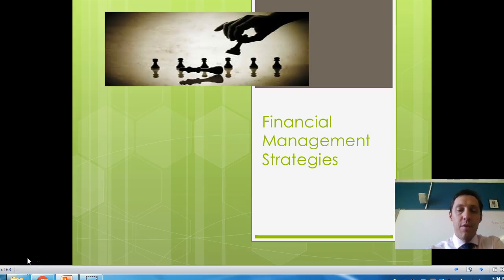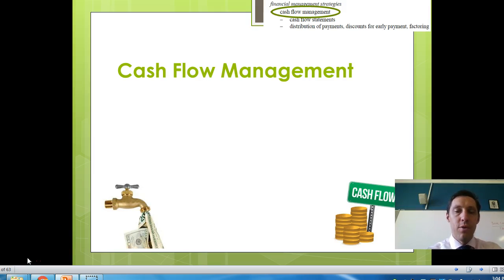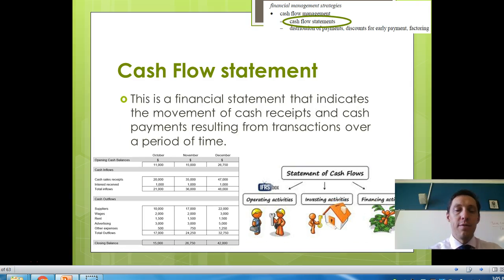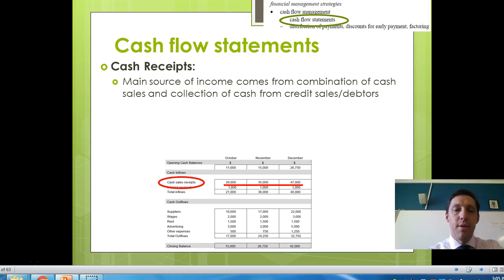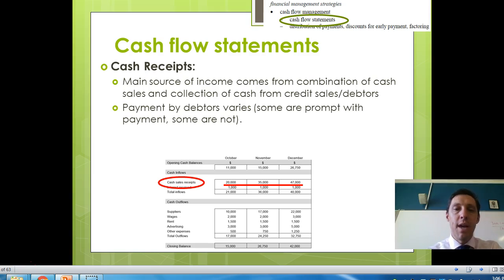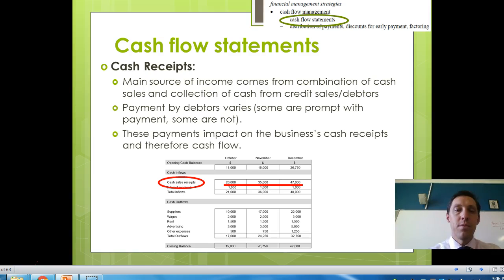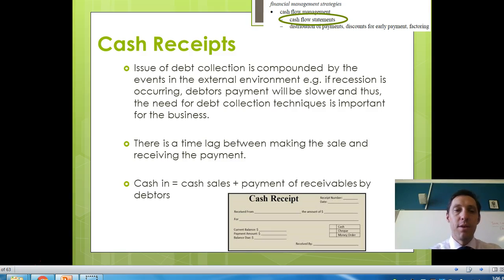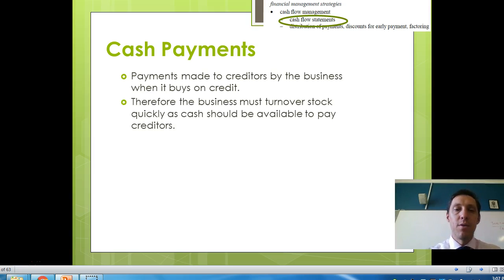25. Cash flow management strategies introduced